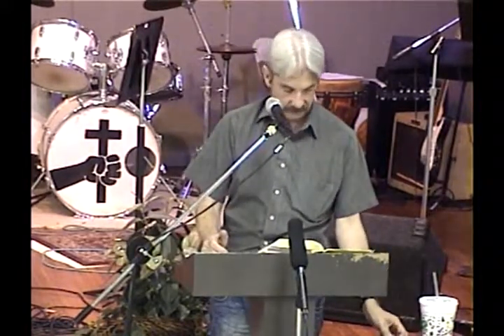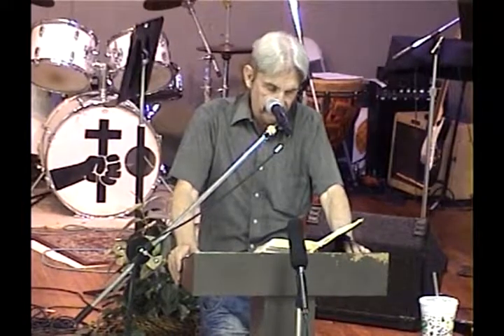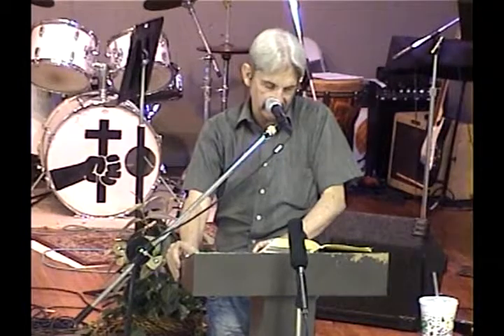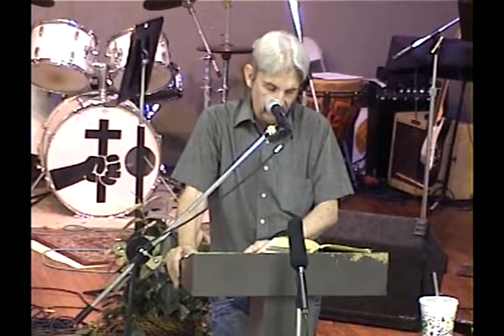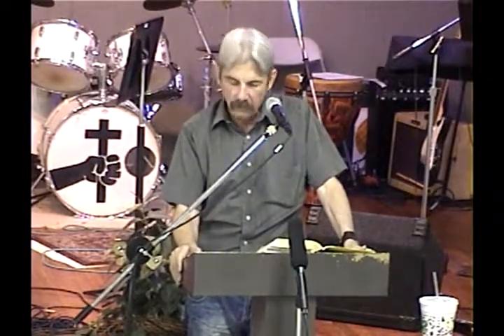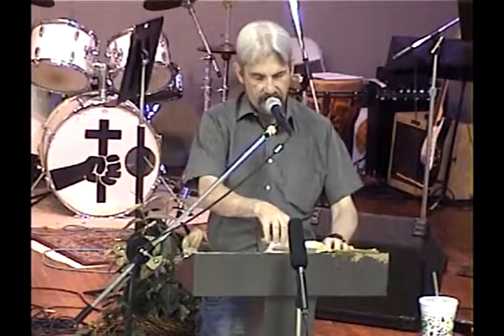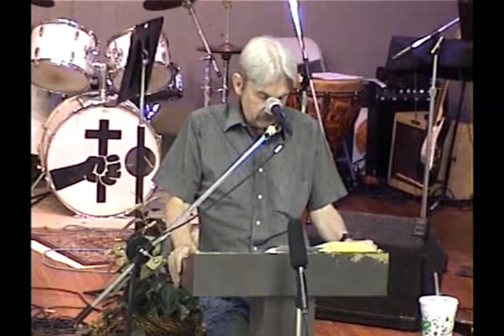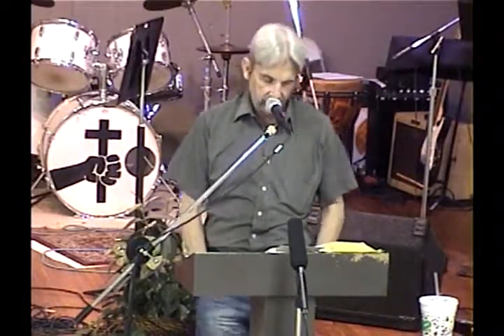7 The Priests' Garments The Ephod